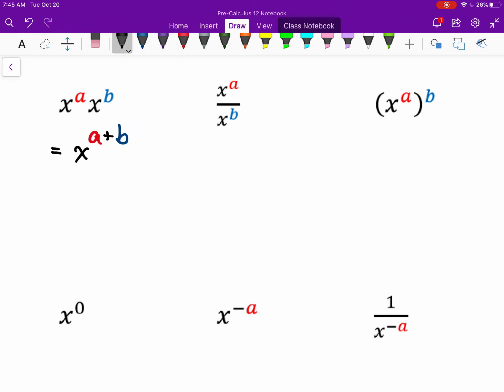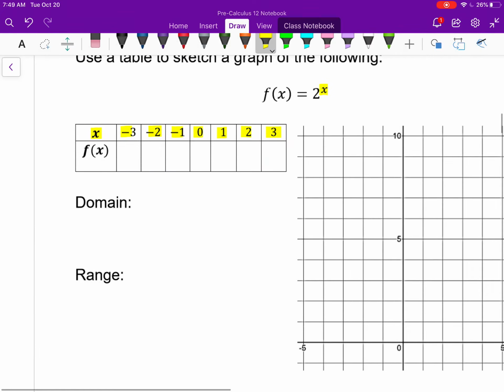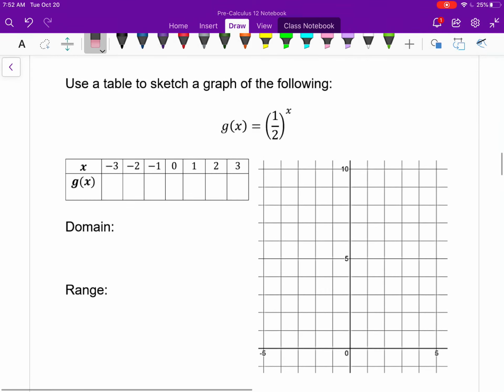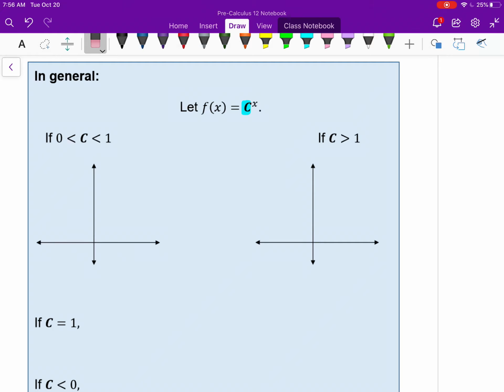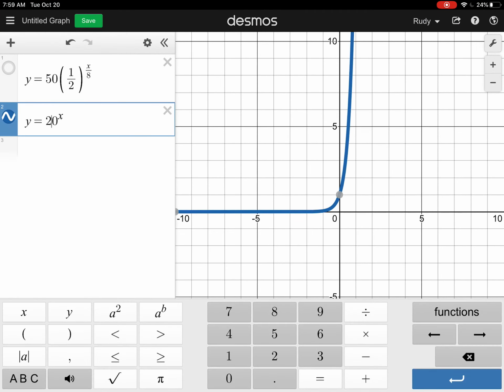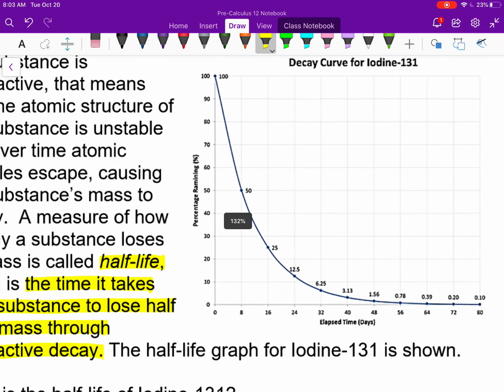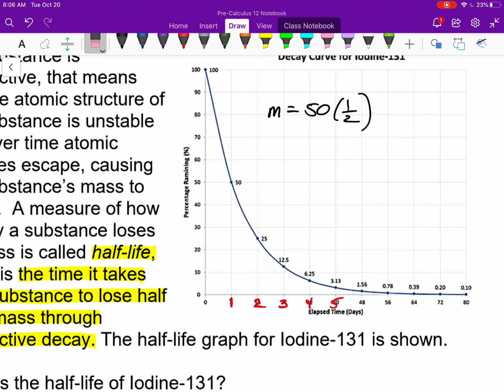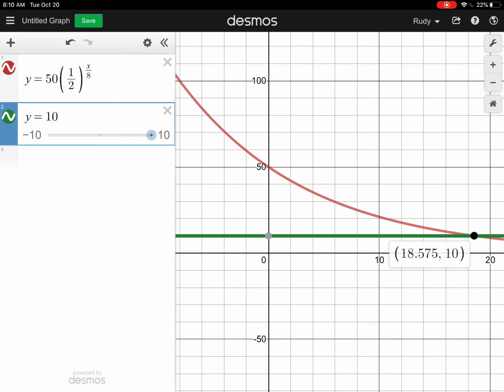Pre-Calculus 12 Lesson 7.1 "Characteristics of Exponential Functions"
Introducing exponential functions